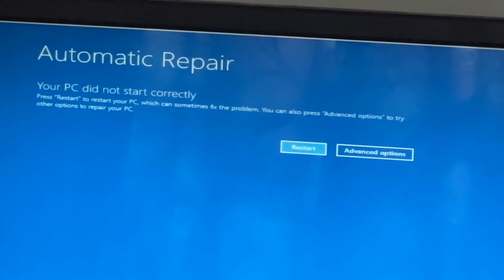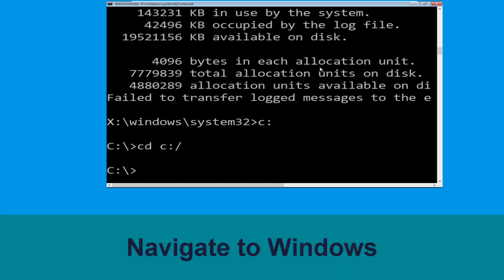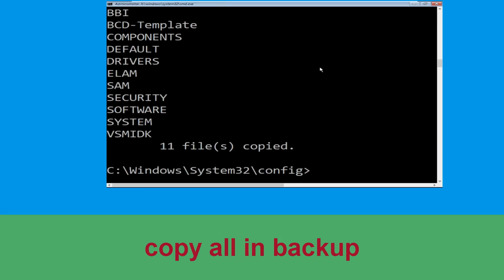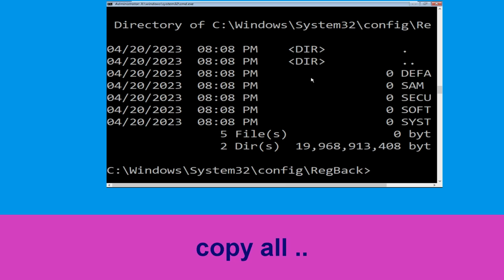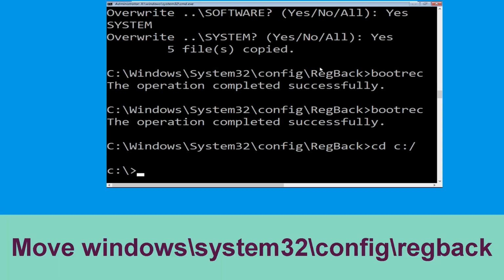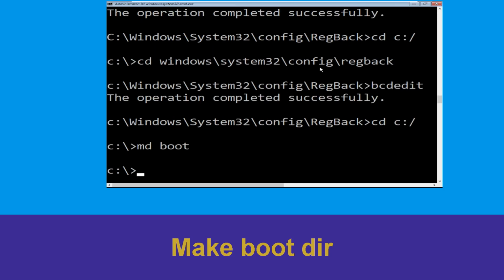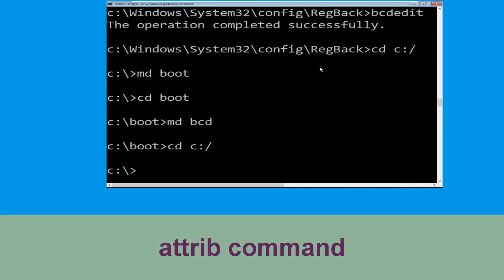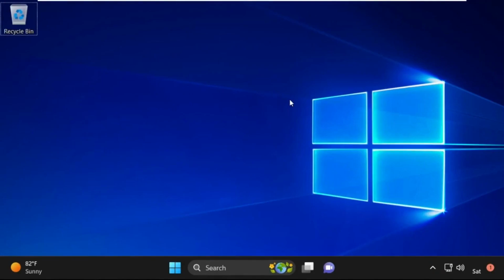Fix Error Code 0x0000003D Windows 10 Blue Screen Error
• IRQL_NOT_LESS_OR_EQUAL Error
• BAD_POOL_CALLER Error